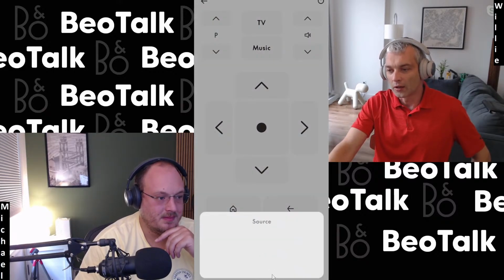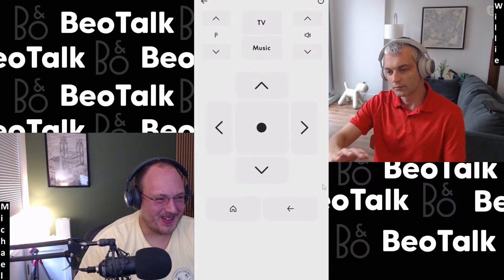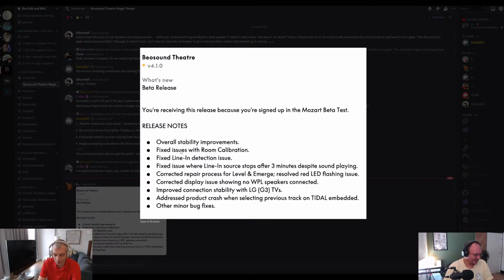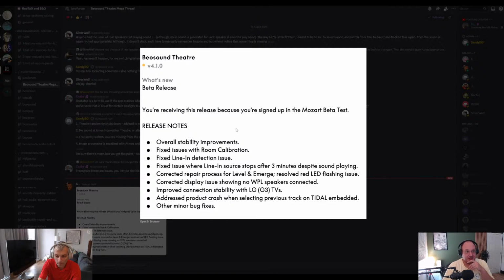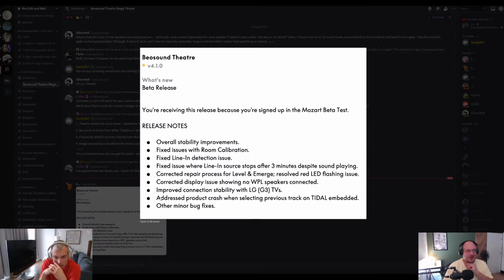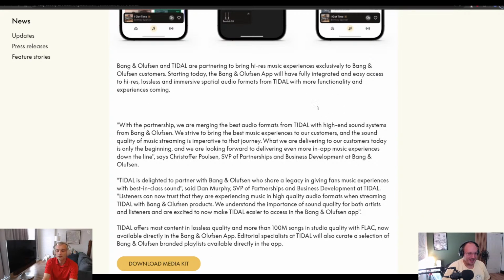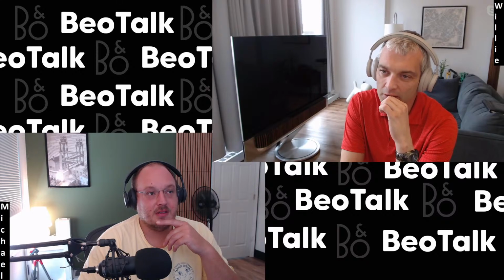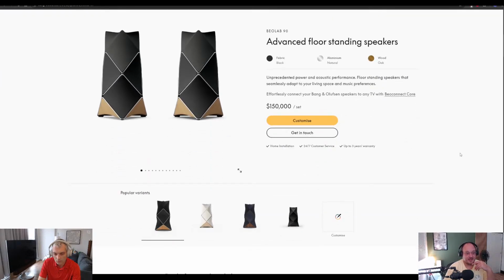BeoTalk Podcast #311 Slow (App) Improvements Coming To A Place Near You!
address:
Parijsboulevard 193
3541 CS Utrecht
The Netherlands